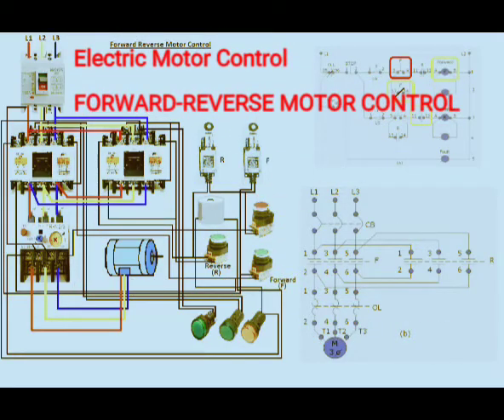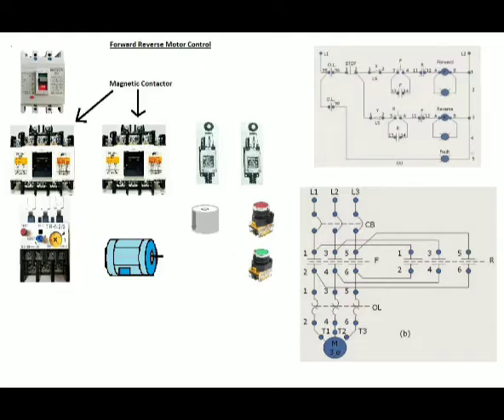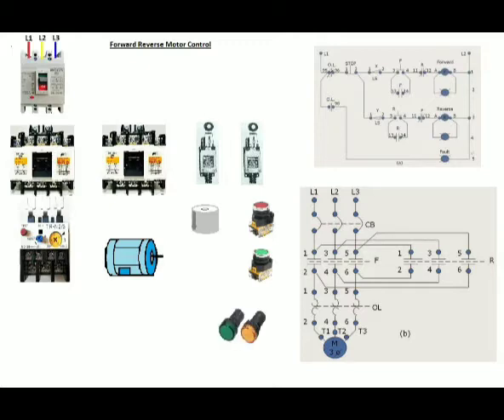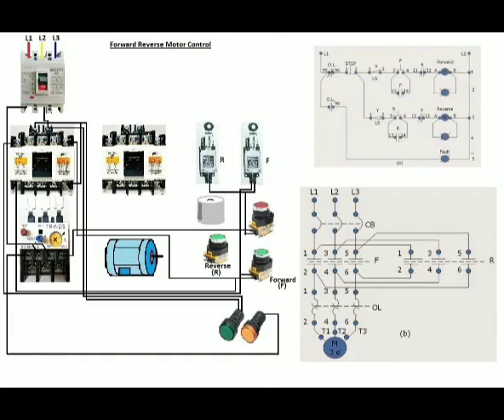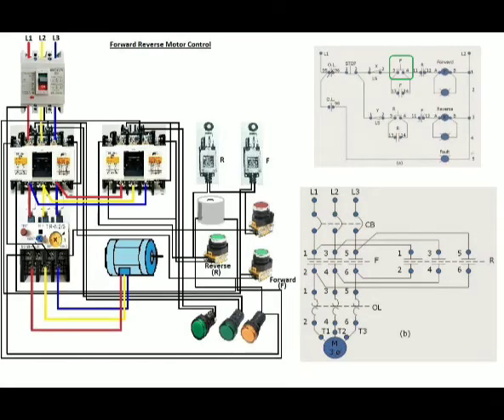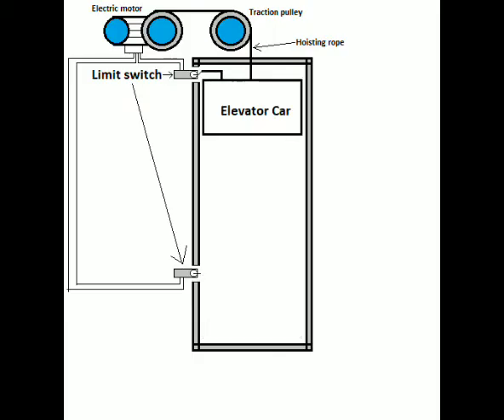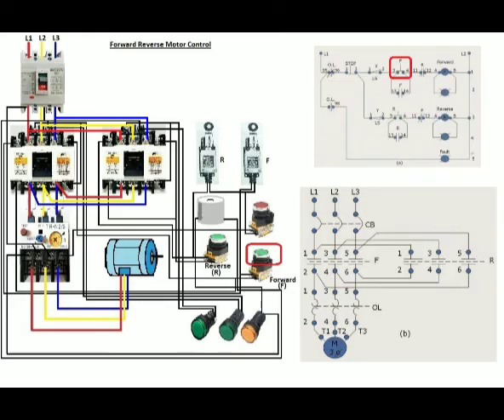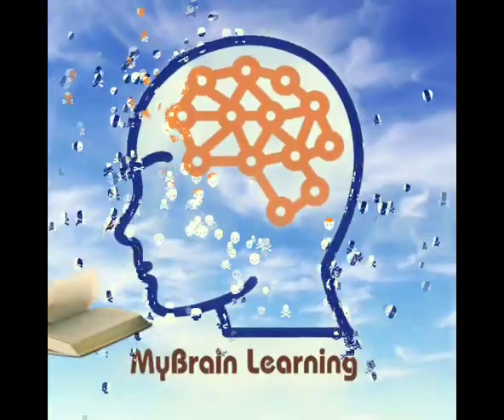Forward Reverse Electric Motor Control.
• Basic Parts.
• Sample application.
• Wiring connections.
• Operation of Forward Reverse Electric Motor Control.

For more tutorial videos on Electric Motor Control, you can watch them at the playlist

Happy watching to everyone!!! ☺️❤️💕